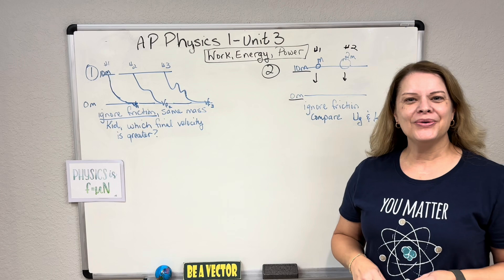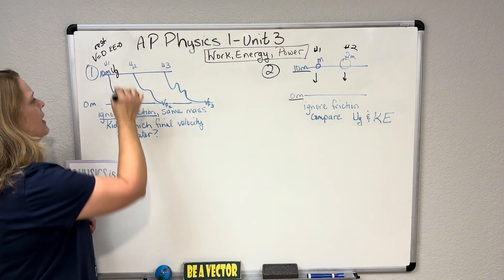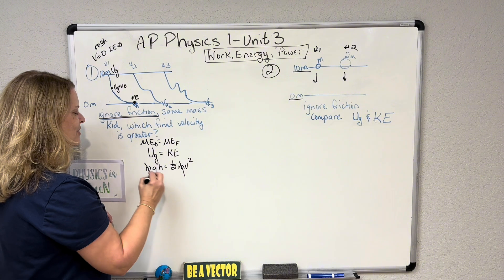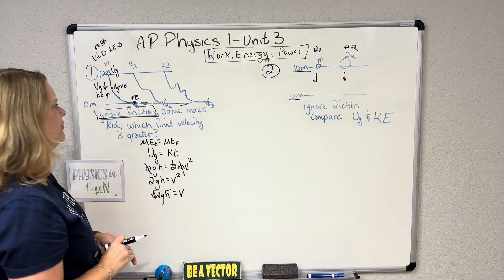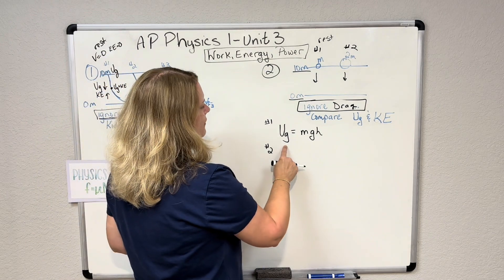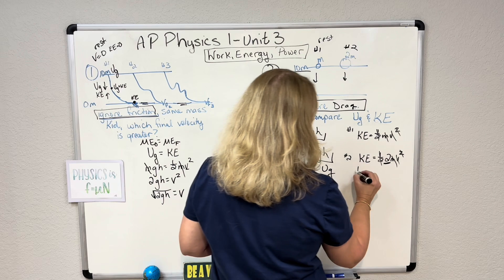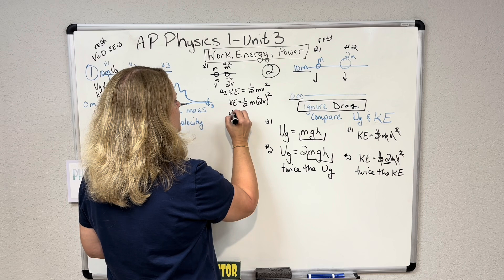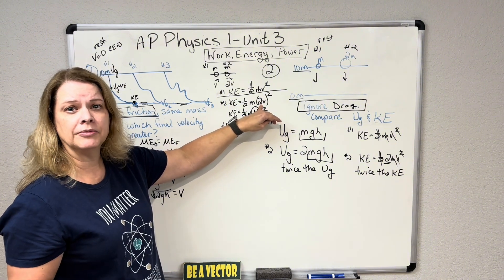AP Physics 1,Unit 3:Energy Concepts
Energy Concepts.   This video uses concepts from AP Physics 1, Unit 3- Work, Energy, and Power